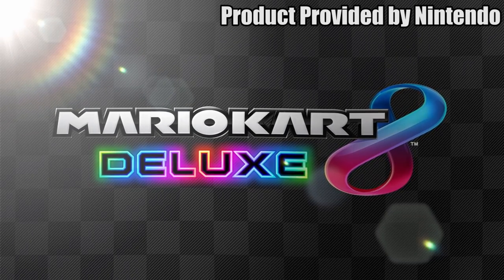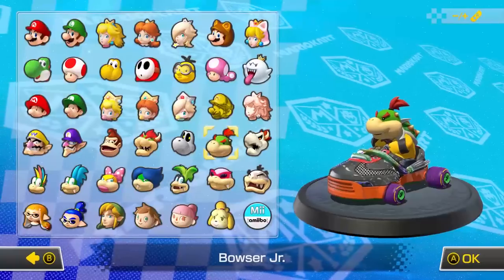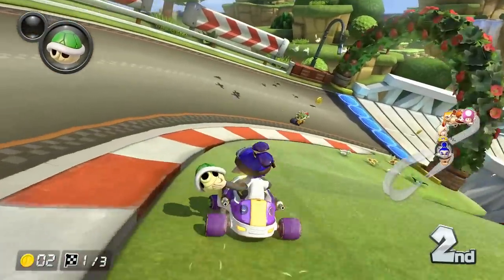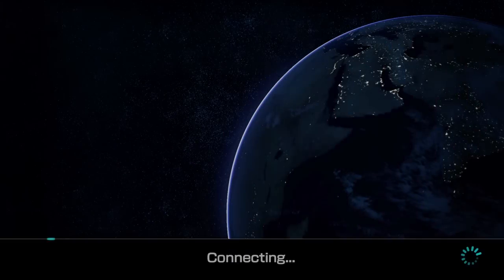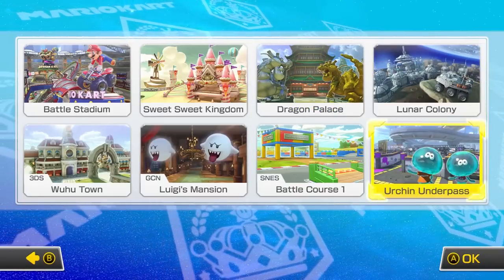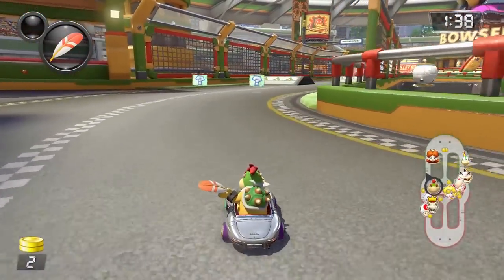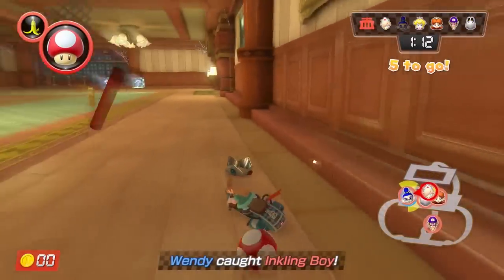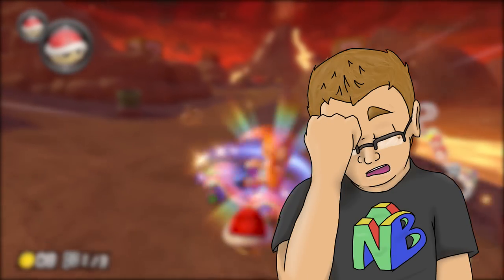Mario Kart 8 Deluxe Review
Thank you to EqualsPeach, Alex Rowley, Abdulmohsen Abdullah alnemer, POTATO NOW, Lucas England, Chuck Slezak, Dylan Hadder, LPGrodus/FrogFace, AJ Kontsis, Grant Aleman, The DS Guy, SeanFTW, Caleb Bott, Justin Frank Milton, Reese Asimacopoulos, and Christian Trudel!